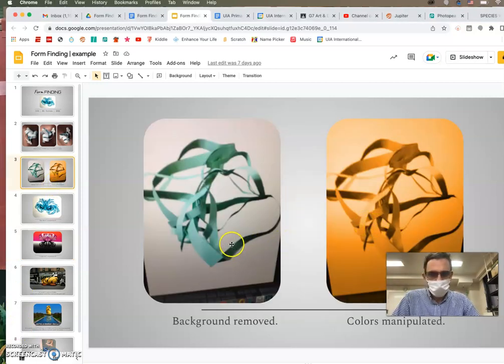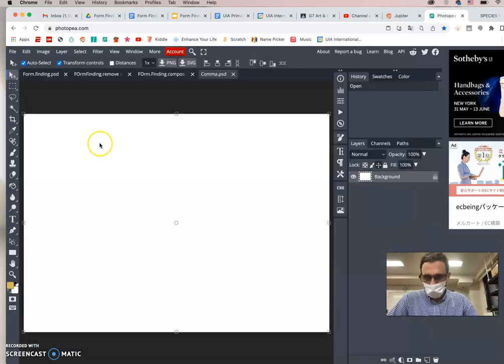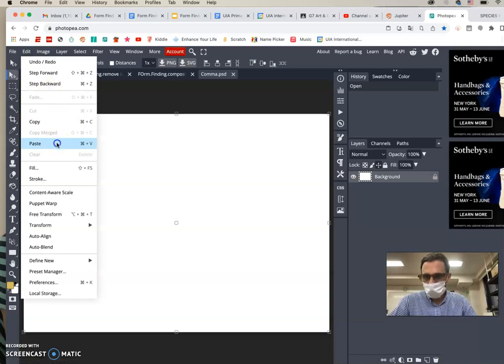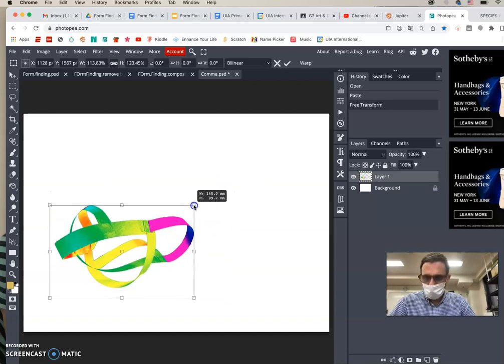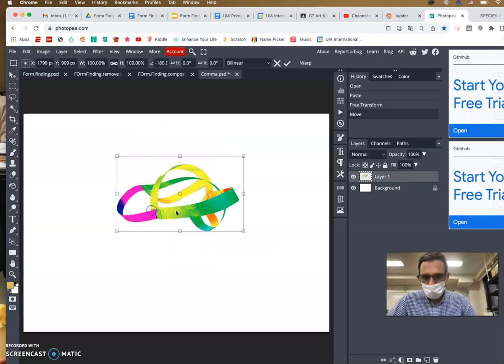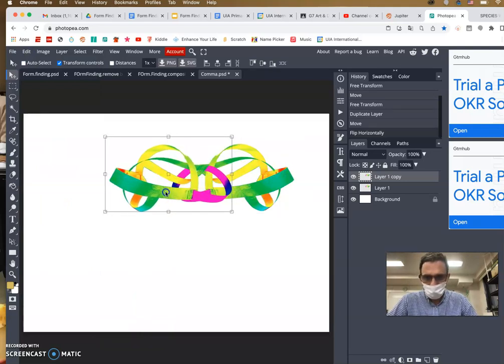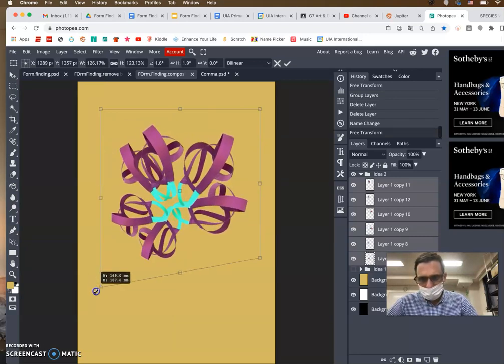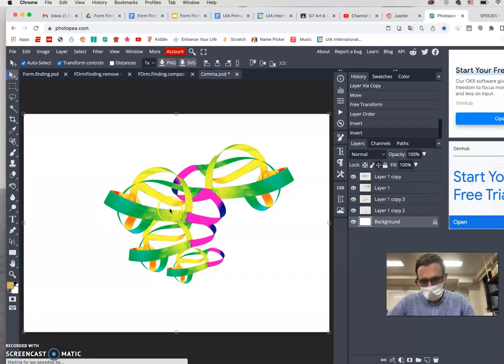03 FF Compositions